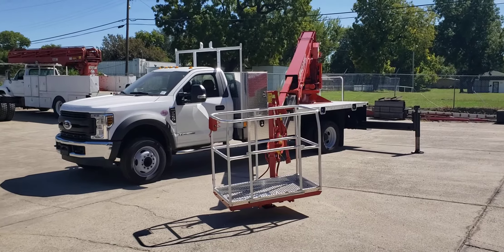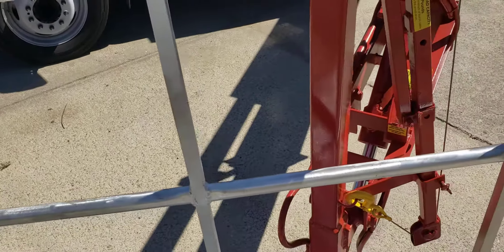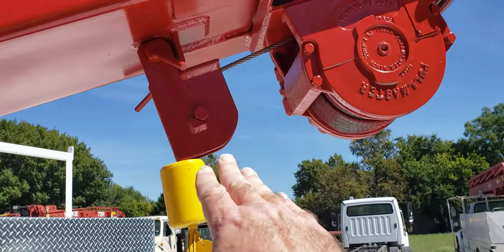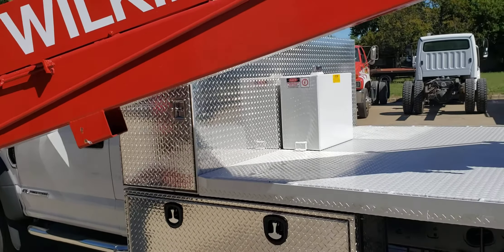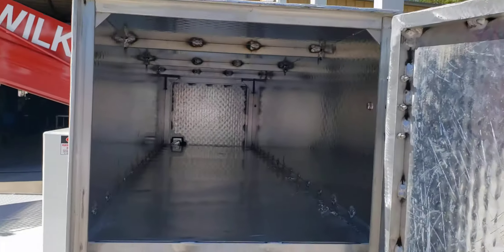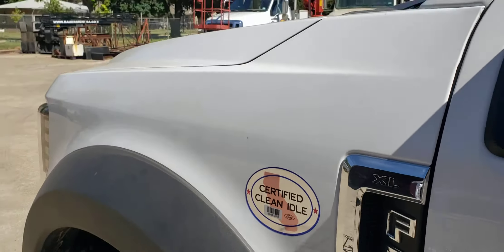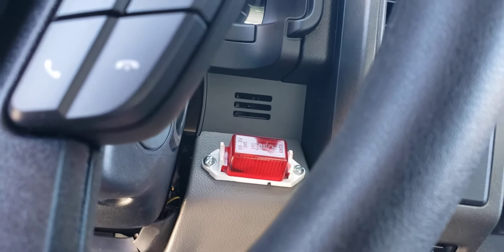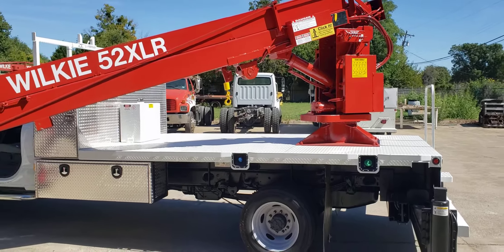Wilkie 52XLR on Ford F-550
New Wilkie model 52XLR on new 2019 Ford F-550.
13 foot steel deck bed tool boxes , hydraulic outriggers, rear step bumper.
Two man basket, power level power rotate, jib winch in basket, mainline winch rated at 1000 pounds fully extended or full retracted.